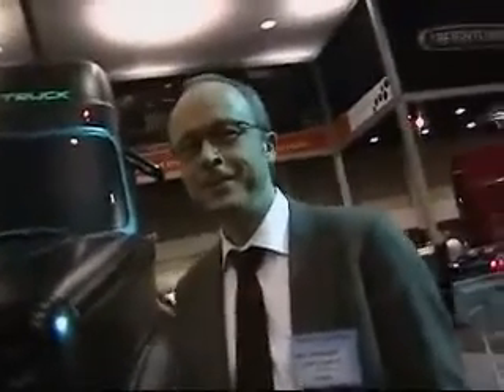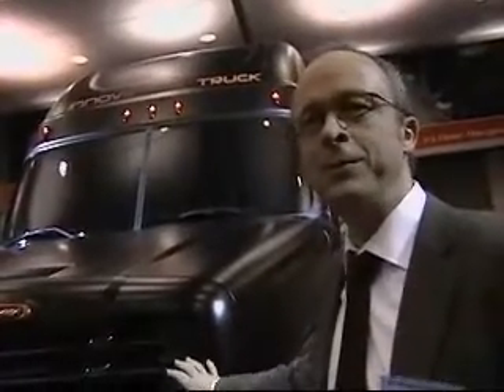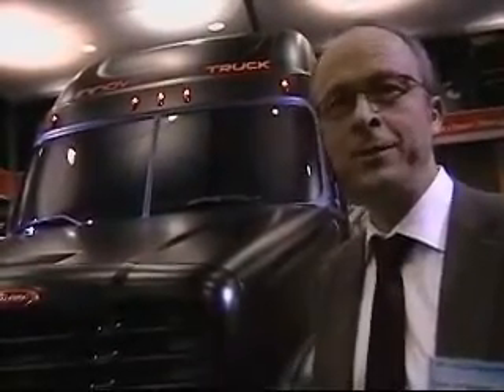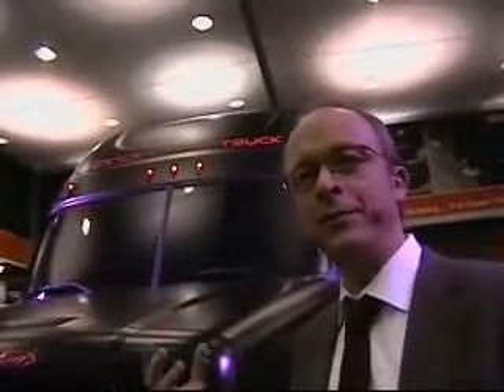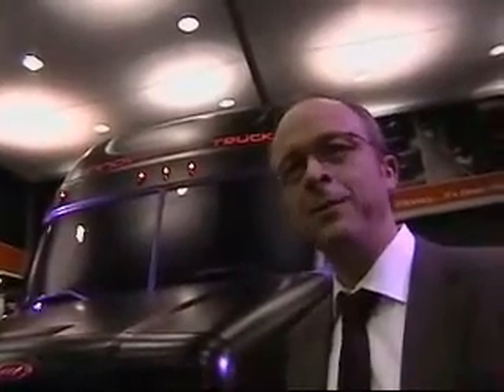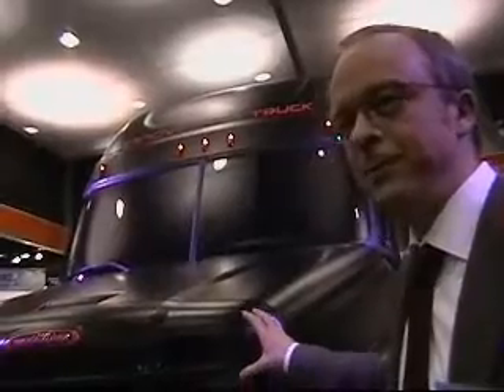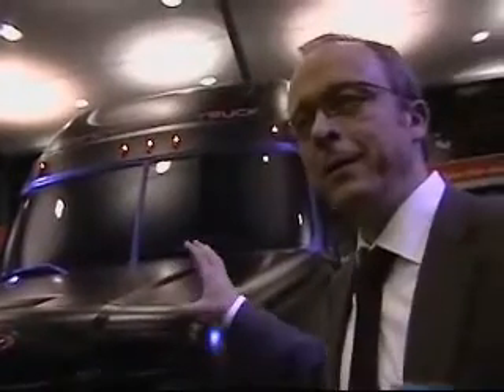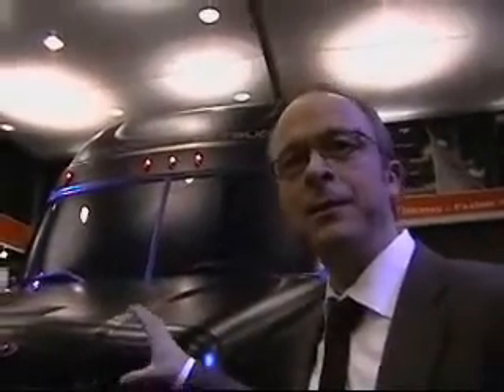Freightliner's Innovation Truck: Mid-America Trucking Show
Dr. Elmar Bockenhoff, senior VP engineering & technology for Daimler Trucks North America (DTNA), talks about the Innovation Truck project and DTNA's new adaptive cruise control with GPS.